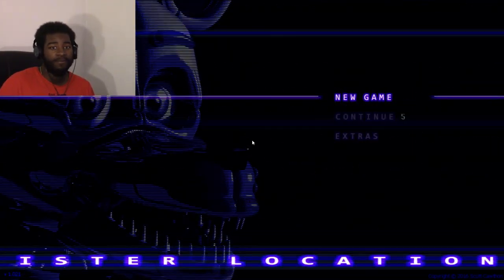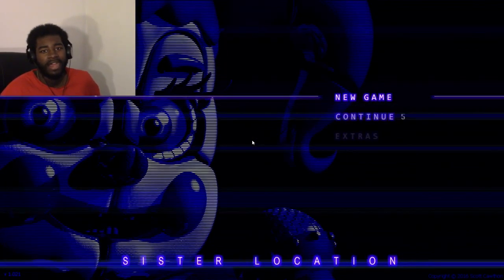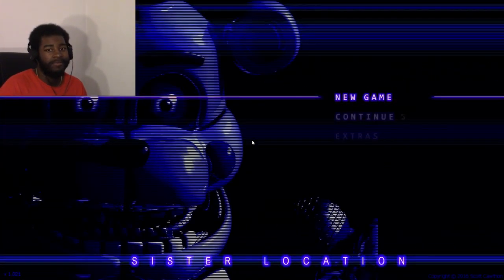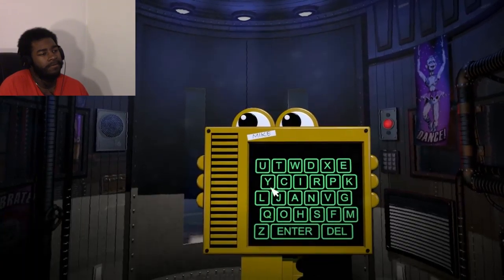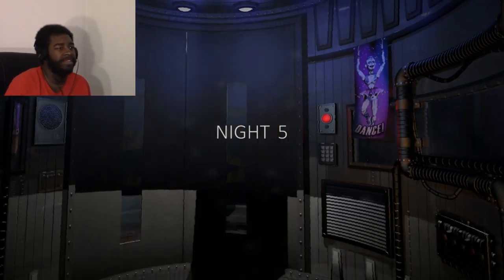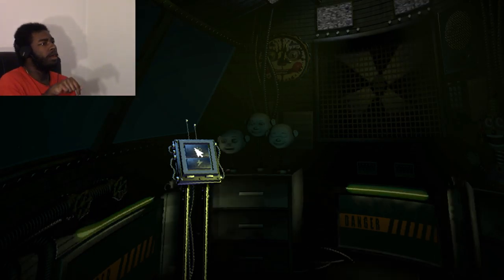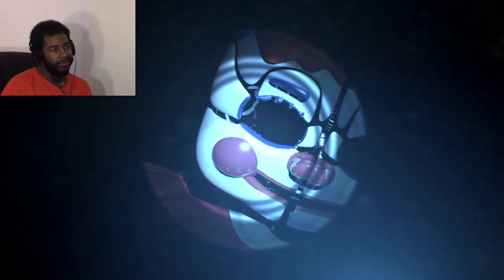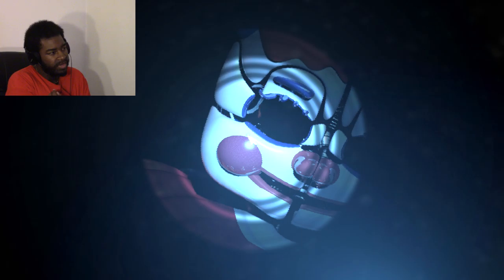I'M RESIGNING FROM THIS POST | Five Nights at Freddy's Sister Location #4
Well, back to the drawing board on the road to redemption.